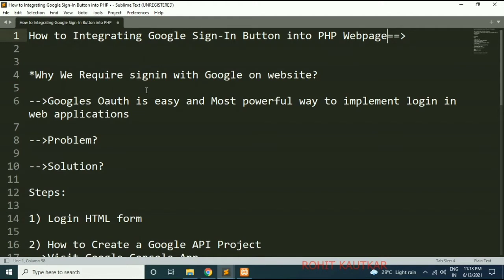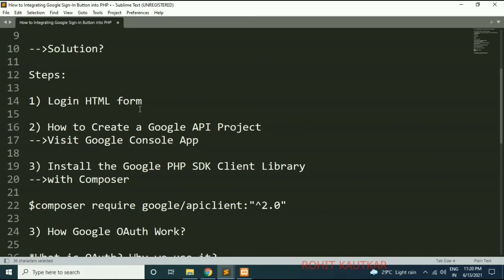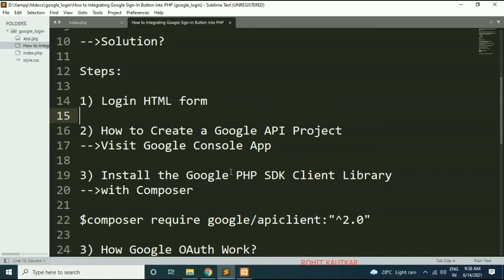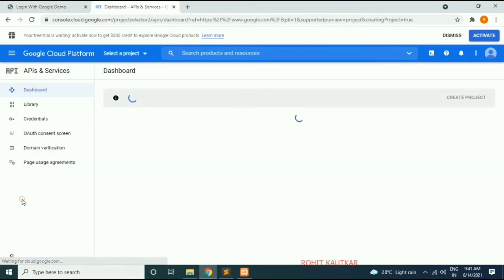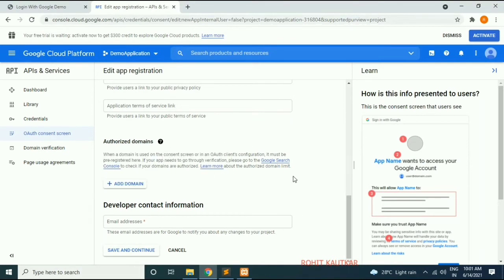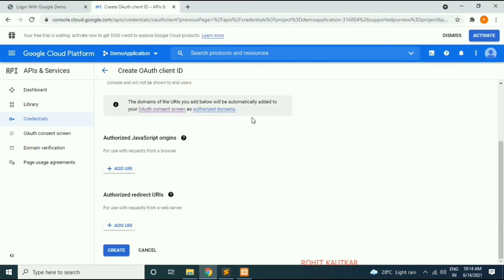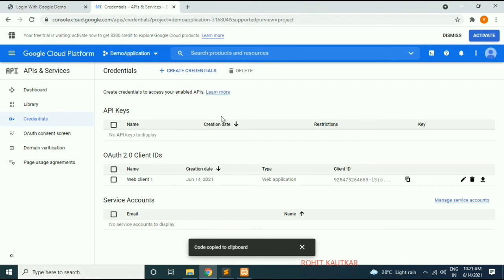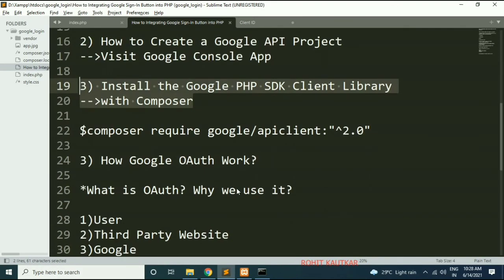Login with Google Account using PHP | What is OAuth2? How OAuth2 work? | Google OAuth Login | Part-1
Login with Google Account using PHP | Integrating Google Sign-In into PHP with Client API | Part-2

Hello friends, in this video we are going to learn about Integrating Google Sign-In into your PHP web application. As well we will understand googles OAuth Protocol 2.0 and its workflow.how to create social login in php. PHP Google OAuth Login

What is OAuth2? How does OAuth2 work? Login With Google Account | Part-1
Your questions:

Login With Google Account Using PHP & Client API & Bootstrap Design
Google Account login with php | login with google account using php | Free Source code PHP mysql
Sign in with Google PHP API
PHP Login using Google Account
Login with Google Account Using PHP Source Code in 2021
Integrating Google Sign-In into your web app
How do I sign into PHP with Google?
How do I get a Google sign in button?
How do I log into PHP and Mysql with Google?
How do I create a Google login?
Login with Google Account using PHP
Create a Google Login Page in PHP
PHP Google OAuth Login
Login with Google Account using PHP source code
Login with Google Account Using PHP & MySQLi
google account login in php
google api
login with google
login with google php
php google account login
php google login tutorial
login google php
login google php in hindi
google login api php
google login in php in hindi
php google login
php google login in hindi
login with google account using php in hindi
php login with google account
php google api
php google in hindi
php
google sign in php
google sign-in button
google login in php with database
google sign-in for websites
how to create social login in php
google oauth login
google sign-in api
google login api php codeigniter
google sign in button
google oauth login
google sign in api
google oauth login
google signin button php not working
google signin button php mysql
google signin button php code
google sign in react
sign in with google popup
login with google button
google sign up
google oauth login
sign in with google button html
google sign-in javascript example
google sign up
how to integrate google sign in website
login with google
login google php
google api
google login
oauth
api
php
oauth2
google api login
login with google using php
php login with google
php login with google api
login using google account
social login in php
how to
login with google account php
google authentication api php
sign in with google php code
signup with google php
google login for website